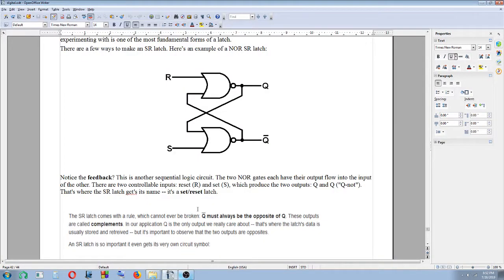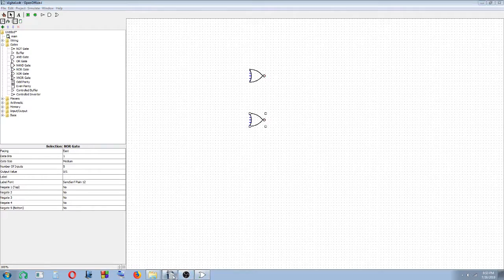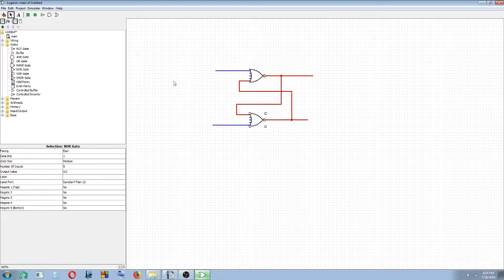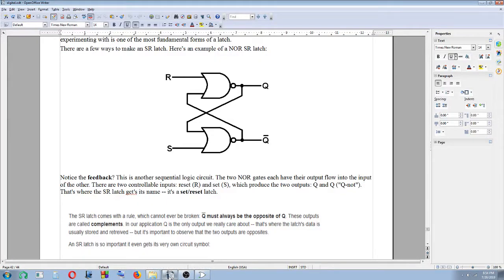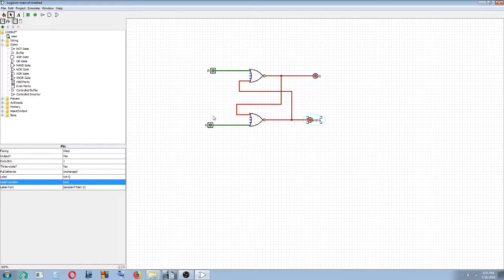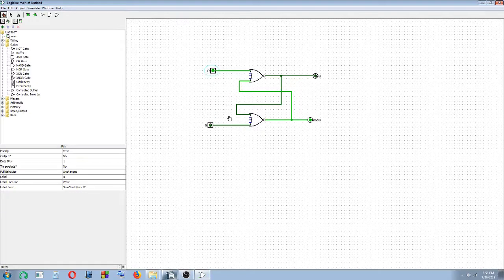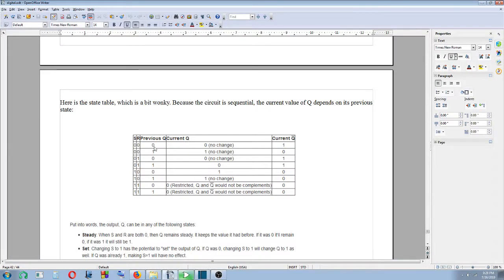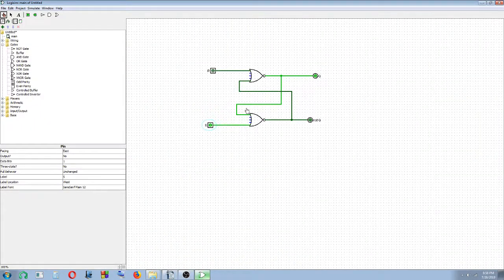Logisim digital circuit simulator tutorial - 1 - SR Latch